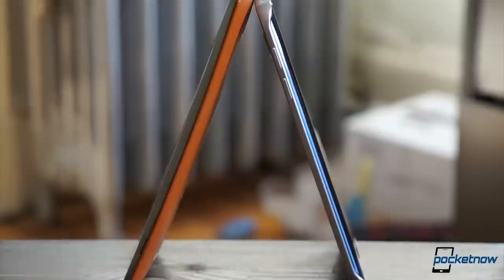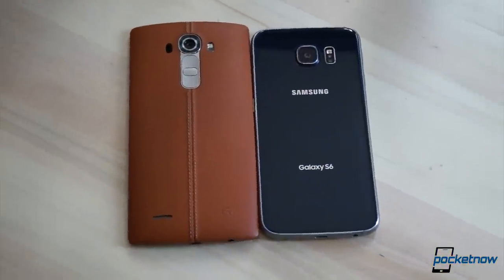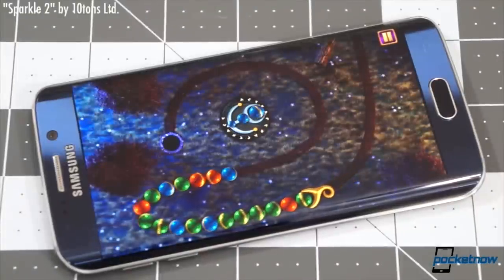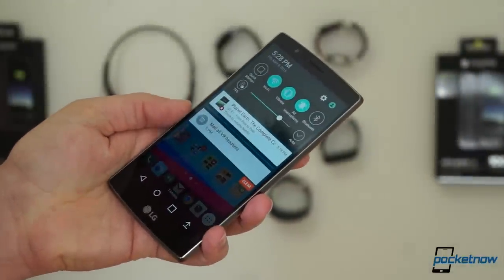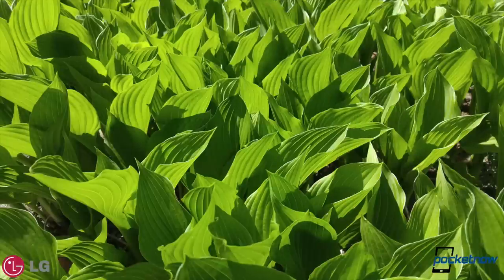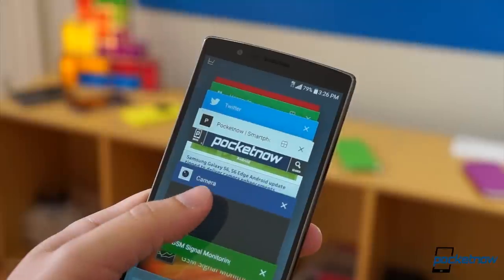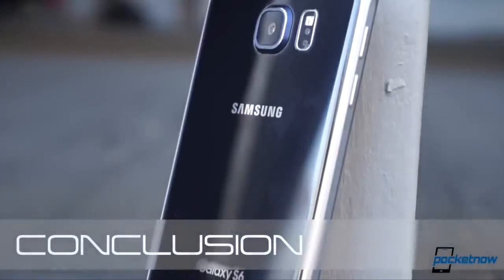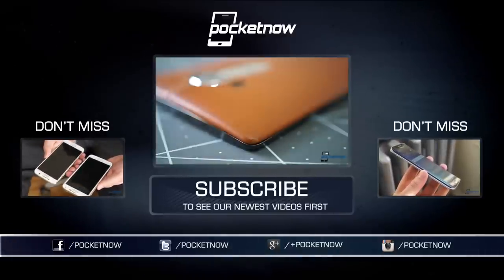LG G4 vs Galaxy S6: Versatility vs Virtuosity | Pocketnow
This review was made possible by a sample Galaxy S6 edge from dbrand.